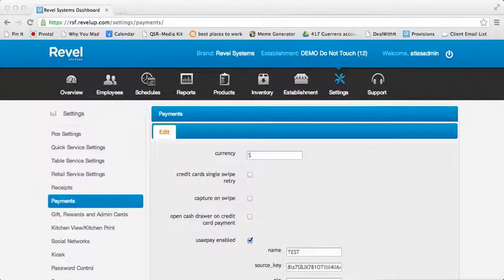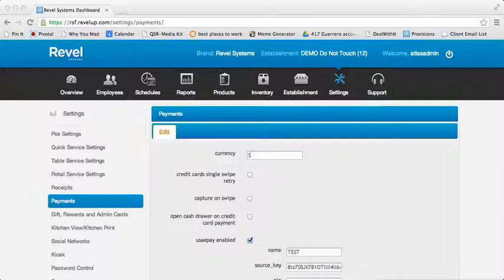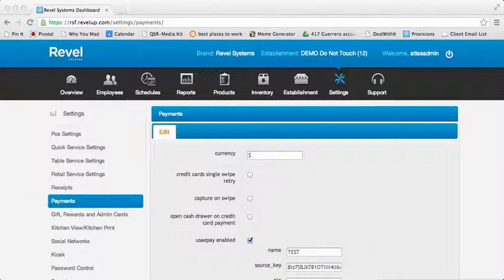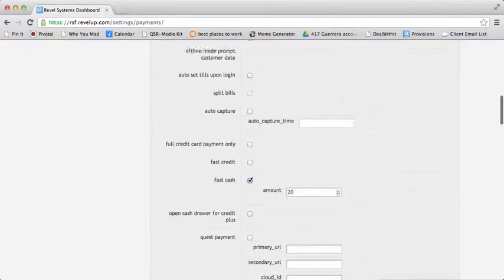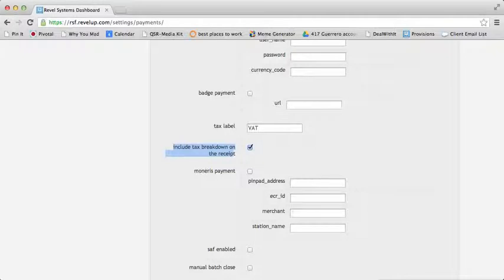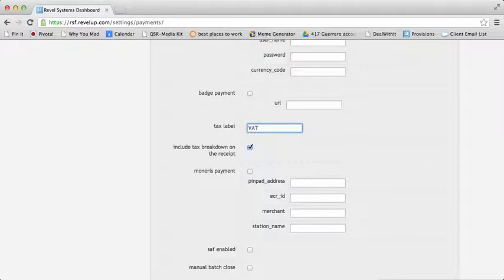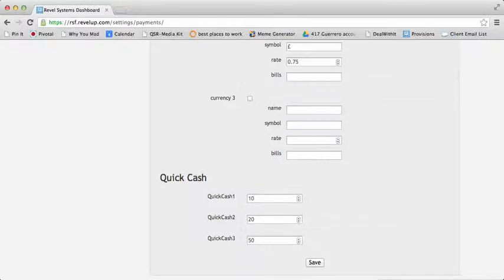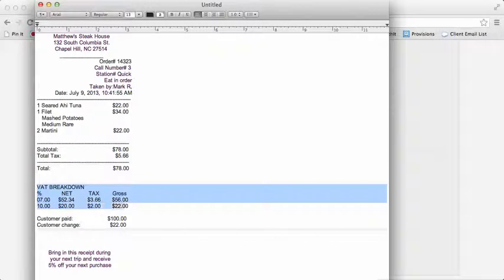Revel iPad POS - Name Receipt Tax and Provide Breakdown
Using your Revel Systems Backend Management Console, Revel Systems users can name their master tax (VAT, Total Tax, GST, etc) to match what is applicable to their country's tax requirements. Furthermore, users can select where to break taxes down by tax rate on the receipt itself. If you are selling multiple items with differing tax rates, you can easily and clearly outline that directly on your Revel receipt!